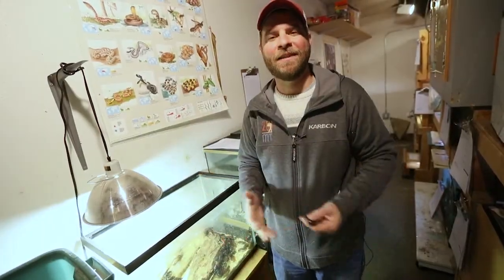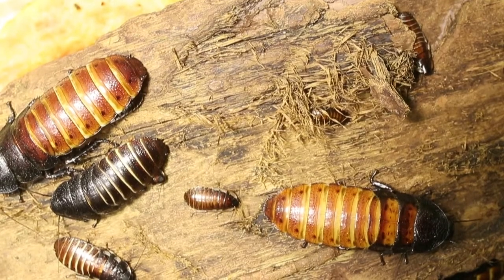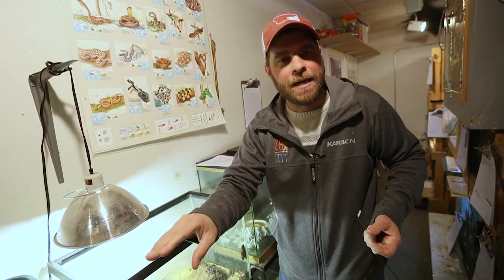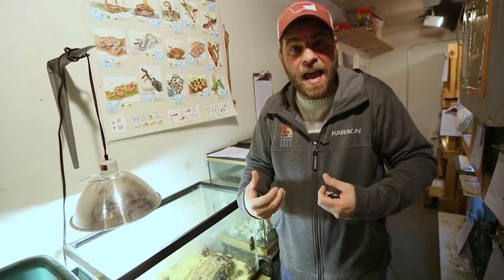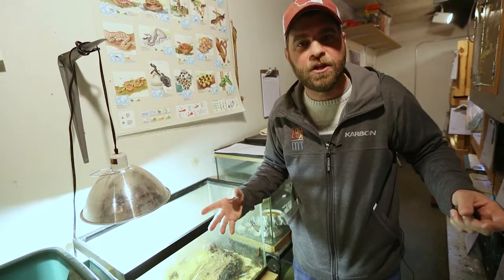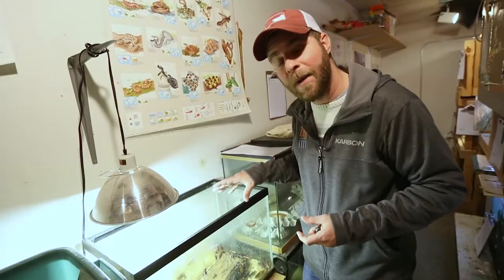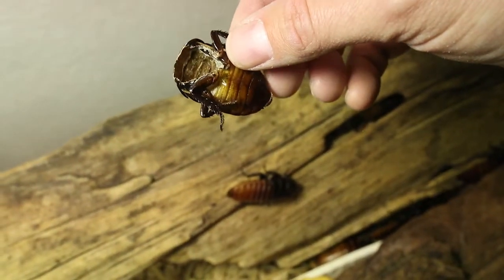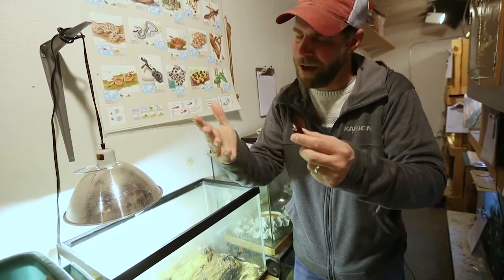Hundreds of baby cockroaches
Jeff the Nature Guy shows off the hundreds of baby Madagascar hissing cockroaches born at ZooMontana, and talks about the unique way they give birth.